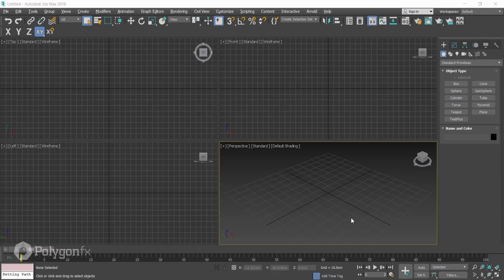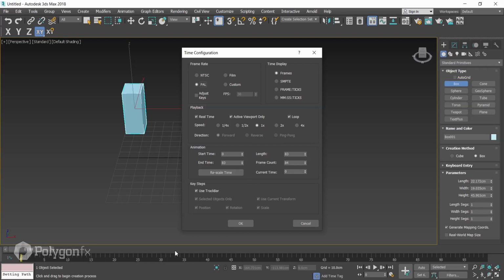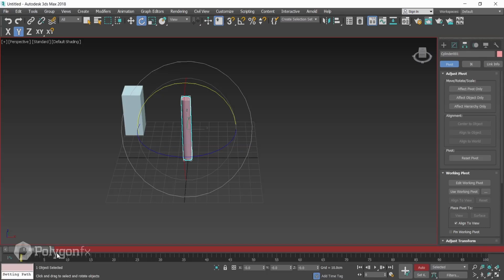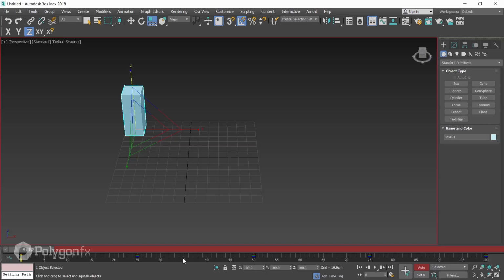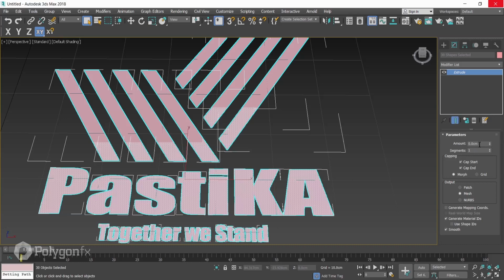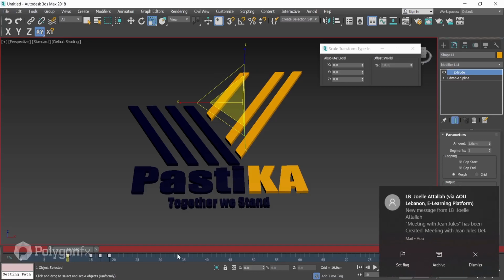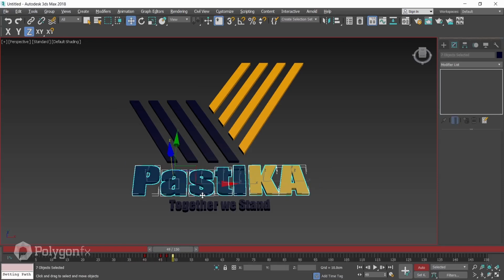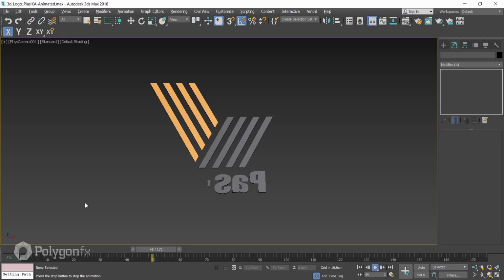Intro to Animation - Import Vector Shape into 3Ds Max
In this tutorial i talk about animation in general (3ds Max) and how to animate a simple logo imported from adobe illustrator